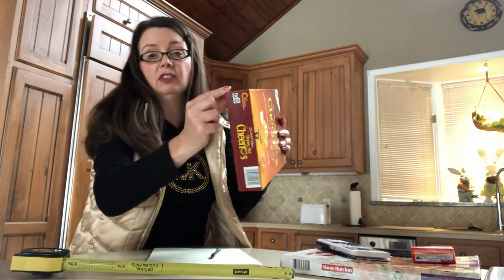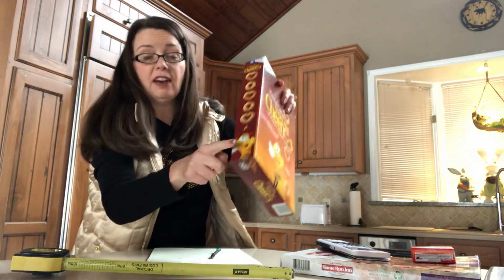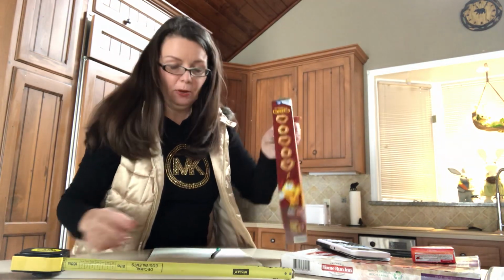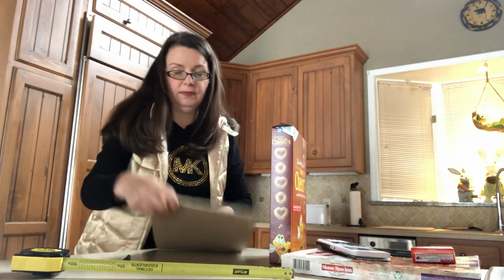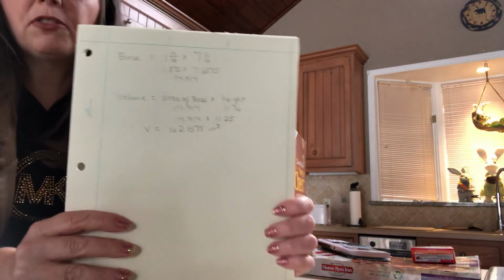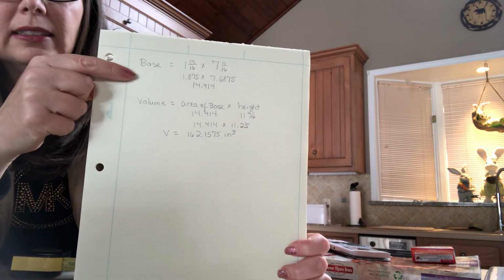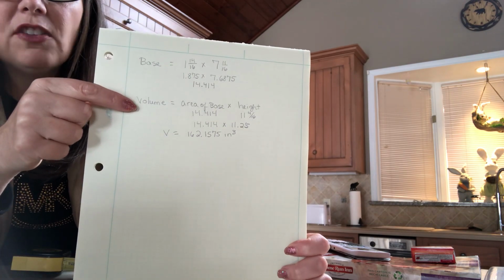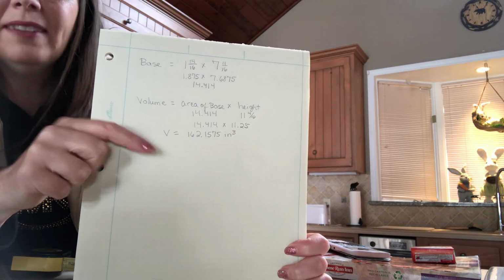April 12, 2020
Mrs Whitehead Geometry volume and surface project